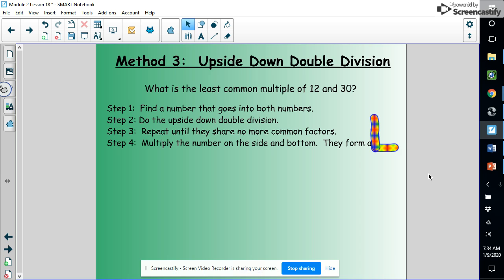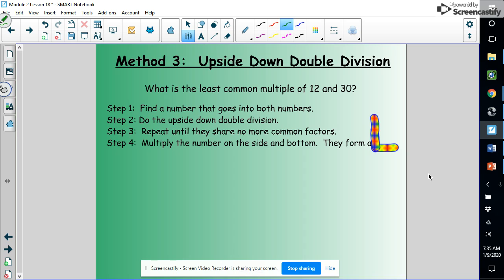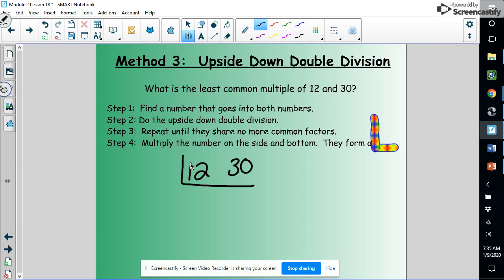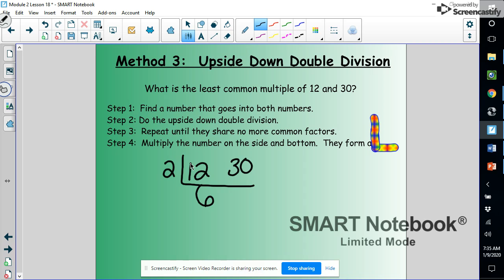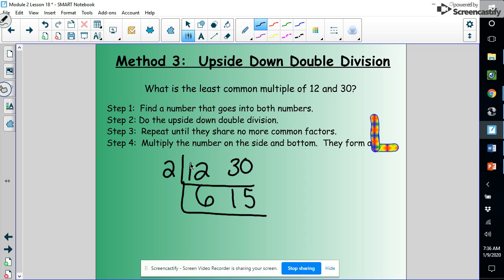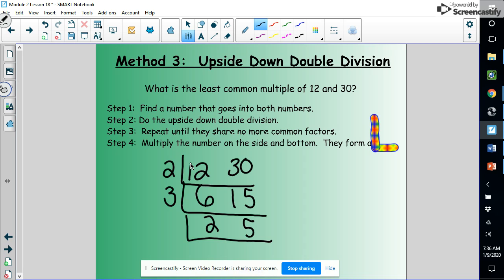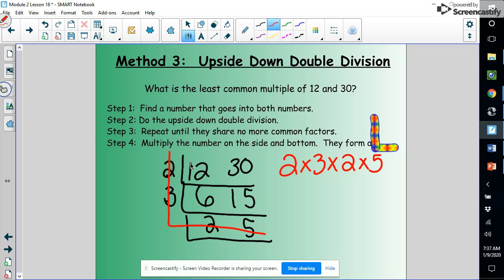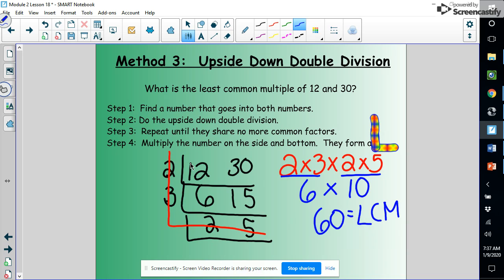Least Common Multiple